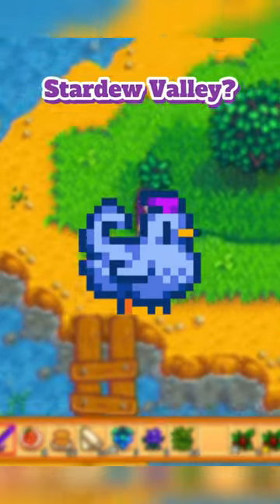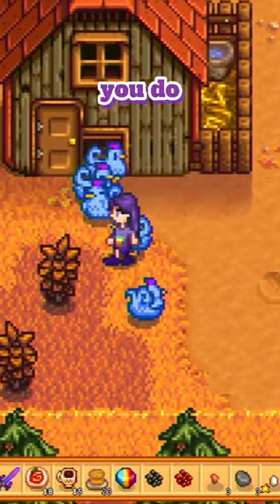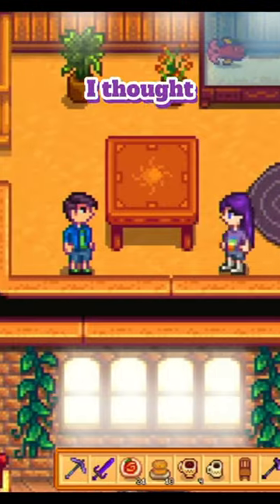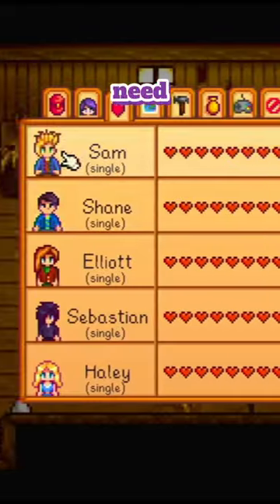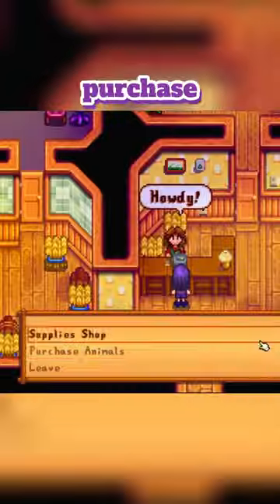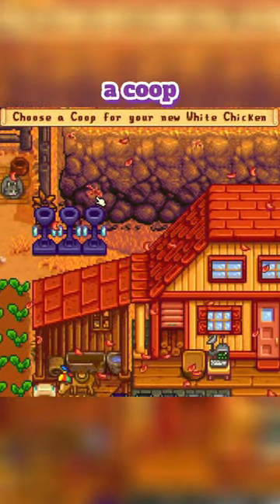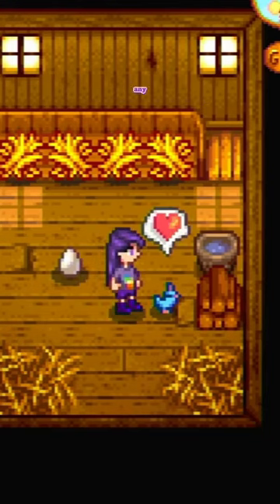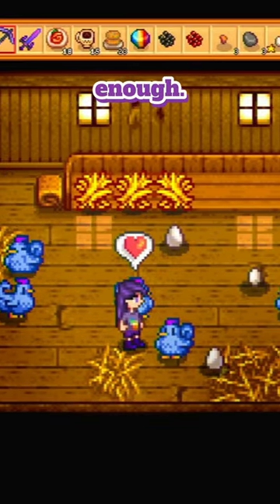Did You Know You Can Get This Rare Chicken On Your Farm?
Here is how to get a blue chicken on your farm in Stardew Valley!...And you don't even have to marry Shane - unless you want to of course!

If you're new to my channel, I'm B and I'm an aspiring Stardew Valley Youtuber and cozy gamer enthusiast, playing on Nintendo Switch.